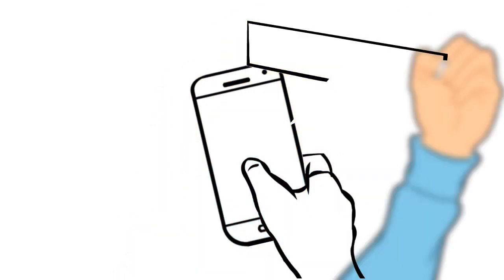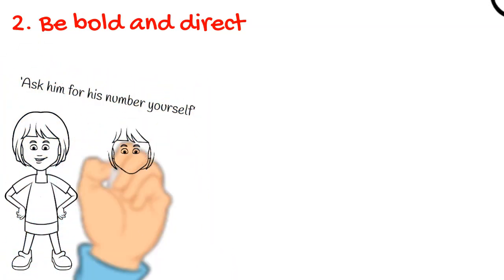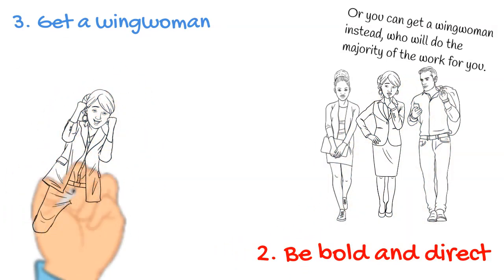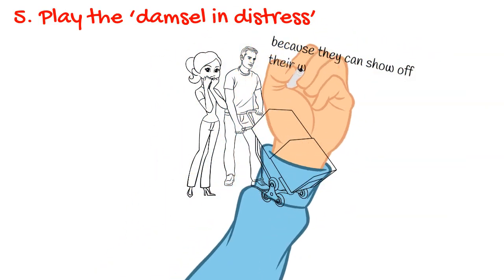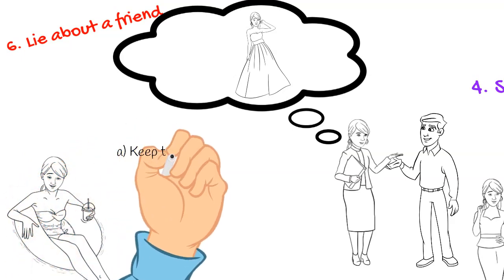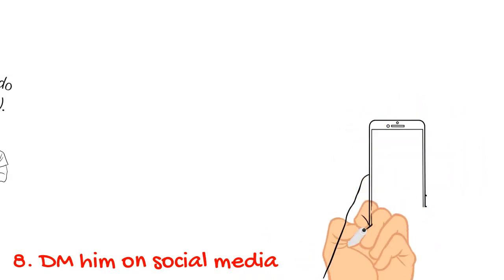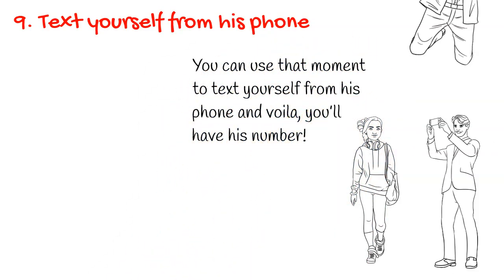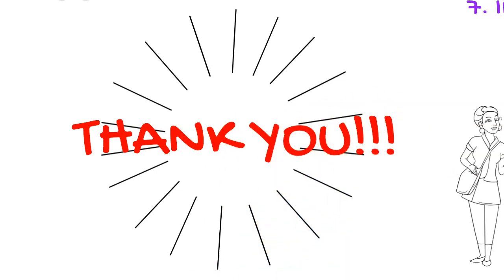10 Easy Ways To Get His Number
If You Want To Know His Secret Obsession